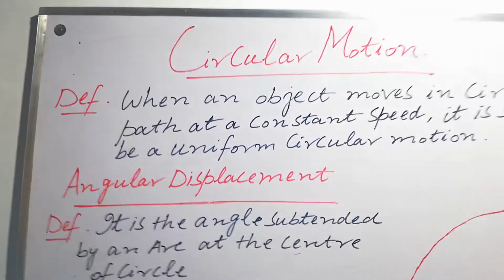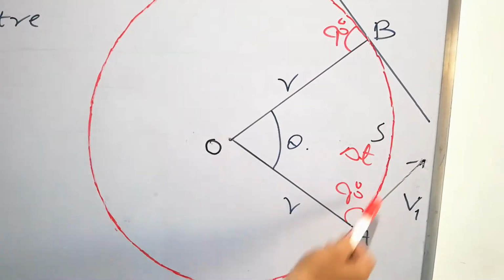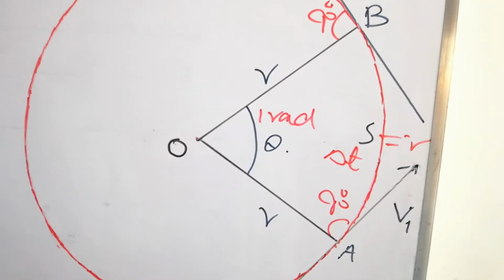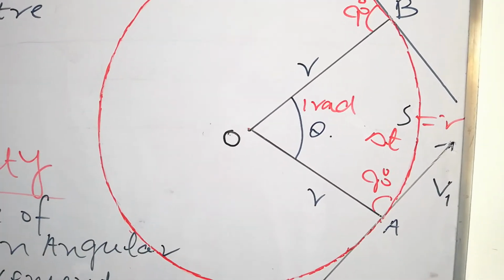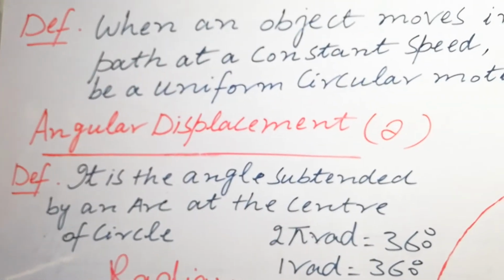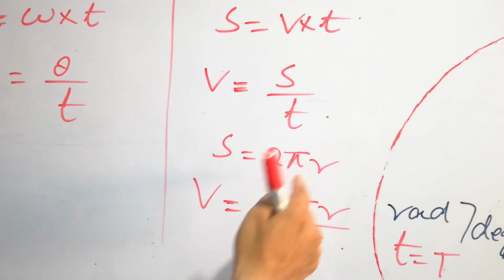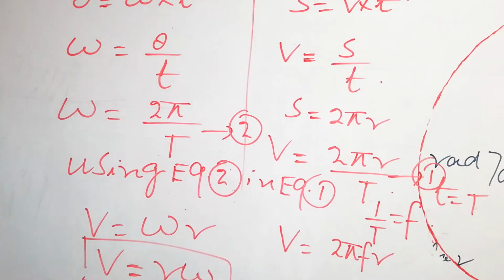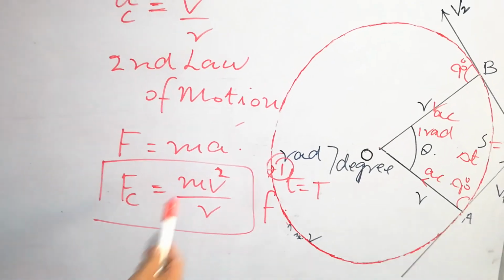Circular Motion - A Level Physics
PHYSICS EXPERT # Prof. Saqib Shah
The Circular Motion
In this video, I have described a circular motion. The motion of a body in a circle is called circular motion.
The force needed to move a body in a circle is called centripetal force.